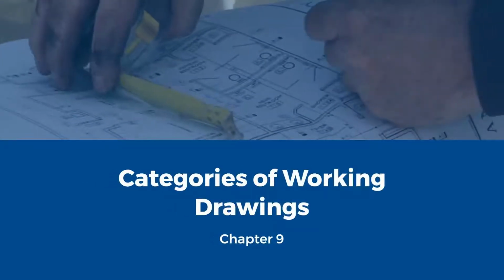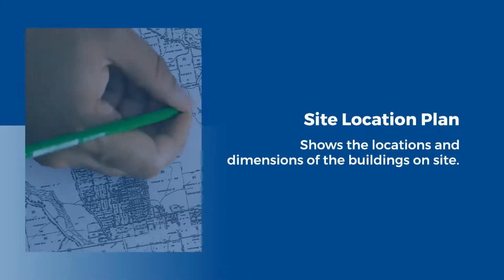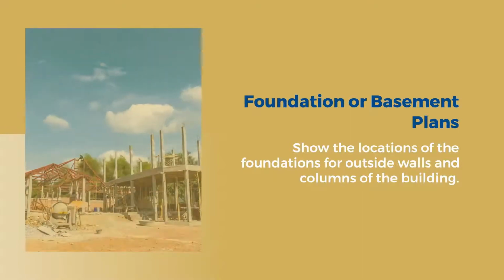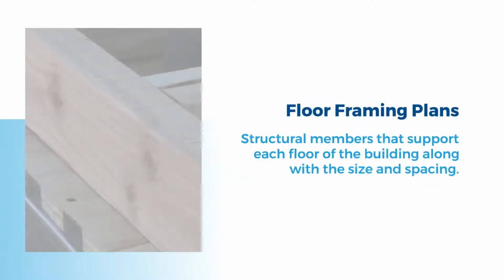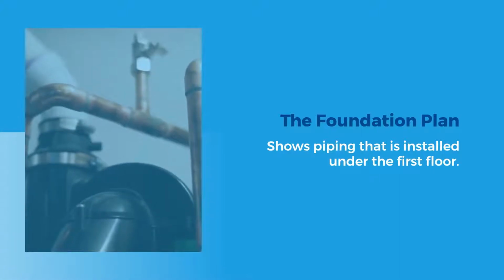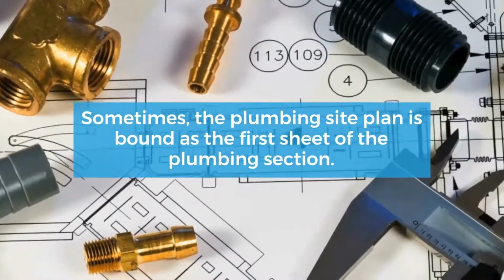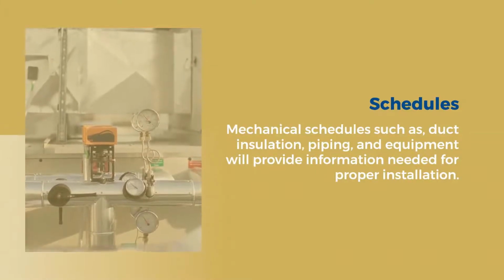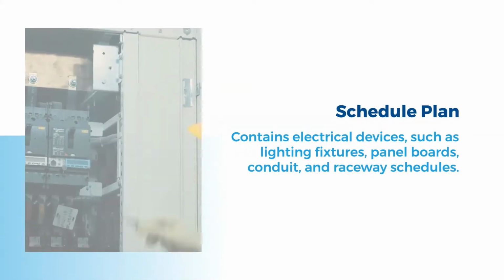Blueprints & Plans for HVAC - Working Drawings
This video is an introduction to blueprint reading for power engineers course offered at Milwaukee Area Technical College.  MATC - Oak Creek campus offers a Technical Diploma in Power Engineering.  You can earn the Boiler Operator Certificate on the way to completing the Technical Diploma.